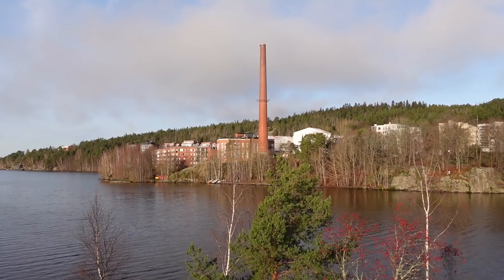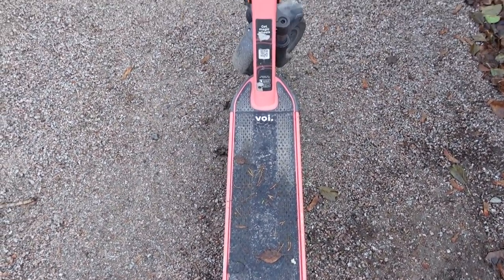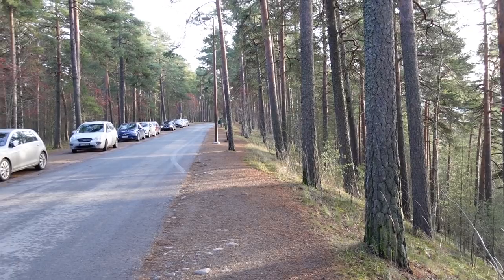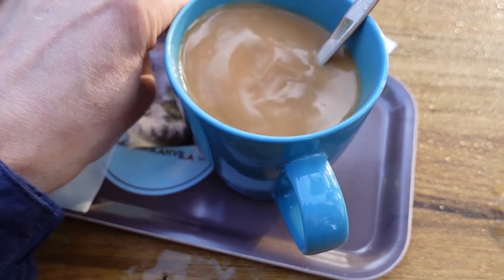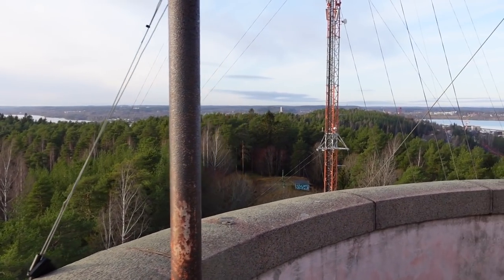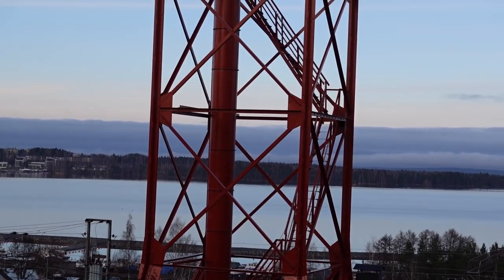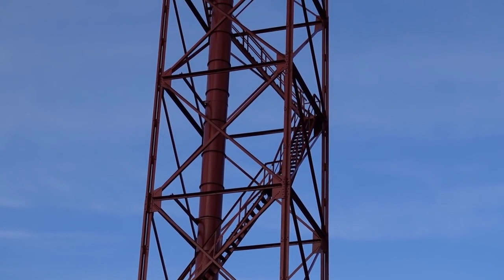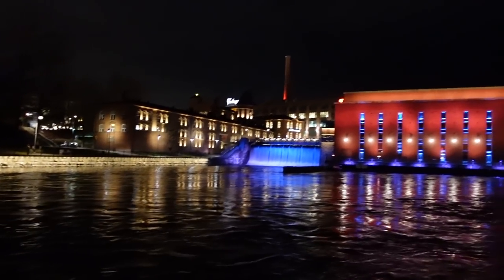TAMPERE FINLAND Revisited | Why You Need a Second Day!!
TAMPERE, FINLAND: Exploring the Pyynikki & Pispala neighbourhoods & the world’s highest esker on an eventful day in Tampere. Join me for an alternative tour of the city!

With sandy beaches, hillside parks & mediaeval towers so close to the city centre it’s easy to understand why you need a second day in Tampere. With that in mind I hired an electric scooter & headed towards the wonderful areas of Pyynikki & Pispala hoping to see another side of the city. It was a stunning winter’s day with bright blue skies and little wind.

My day started on a rocky outcrop close to Pyynikin Uimaranta - a beautiful beach overlooking the islands south of Tampere. From there I hired a Voi Electric Scooter and headed into the Pyynikki Nature Reserve which is situated on Pyynikki Esker - one of the highest and longest ridges in the world. The area was so relaxing and peaceful with well kept trails and lots of families out enjoying the winter’s sun.

After an exhausting climb to the top of the ridge I stopped for a well deserved rest at the Observation Tower which is where I found a small coffee shop serving hot drinks and doughnuts. I couldn’t resist the smell so popped inside for a well earned snack  - just what I needed. Next I climbed the observation tower and caught a spectacular view across the ridge and over the city - definitely a place that has my support for the best view in Tampere!

My next stop was the neighbourhood of Pispala with its old wooden houses and magnificent views either side of the ridge. A little further along I came across an old Shot Tower that was once used in the production of shot balls. They're not made this way any more so the tower is now closed and stands as a reminder of the area's industrial past. A thoroughly enjoyable day in Tampere and one that convinced me that you need two days in the city to see it properly.

📖 CHAPTERS:
📖 00:00 Intro & Tampere Beach Scene
📖 01:50 Scooters in Tampere
📖 04:35 Pyynikki Nature Reserve
📖 05:34 Pyynikki Ridge (Esker)
📖 06:00 Pyynikki Observation Tower (Coffee & Doughnut)
📖 10:30 Pispala Neighbourhood
📖 12:06 Pispala Shot Tower
📖 13:00 Floating Sauna
📖 13:42 What I Think Of Tampere!

🎵 Do The Trick by Windshield
🎵 Go The Distance by Marc Torch
🎵 Here We Are Safe by Trailer Worx
🎵 Vistoris Lake by Arden Forest
🎵 I'm Walking Home by Consolate